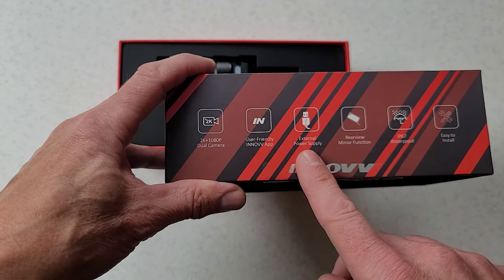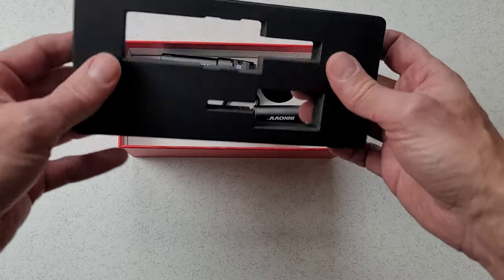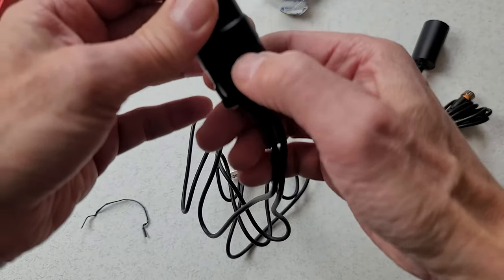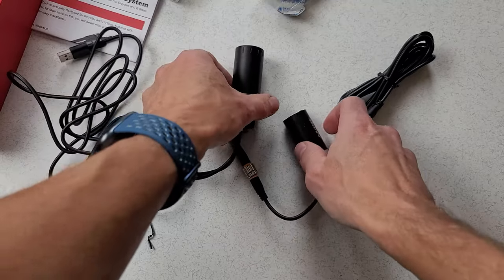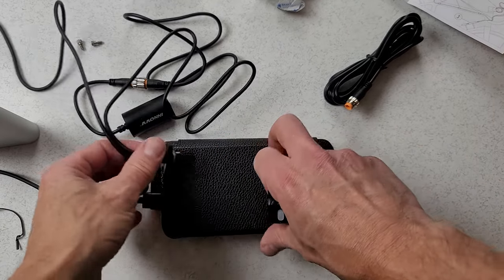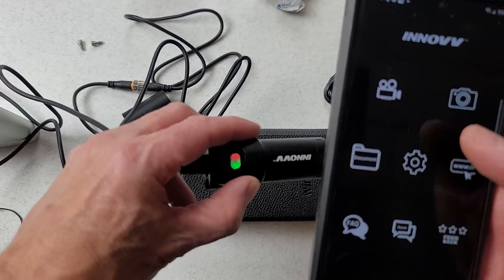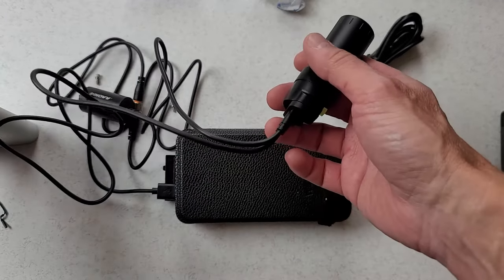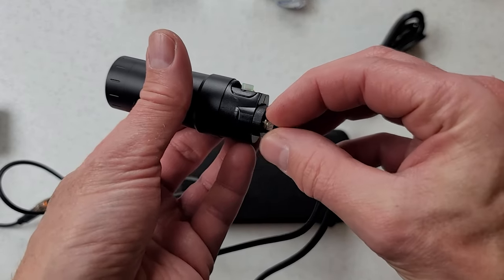INNOVV K6 Motorcycle Camera: Full Review, and WIN ONE FREE!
The INNOVV K6 action camera system has just been released, and I got my hands on one. It is a dual camera system, with a 2K front and 1080P rear camera, with built-in DVR. I unbox it, see how it operates, test it in a number of different situations, and give you my thoughts. And then I have one to give away to YOU!!

Want your chance at winning a free INNOVV K6 camera system? Visit our giveaway contest page between December 1st and December 31st to register and get your contest entry. No purchase required, and it's free!

0:00 Intro
0:22 My History with INNOVV
2:11 The K6
3:17 The Giveaway
4:41 Unboxing
10:24 INNOVV App Installation
10:52 Powering Up
12:36 The INNOVV App
17:08 The Cameras
17:54 The Mounts
20:26 Power Usage
22:18 Corruption on Power Disconnect?
24:02 Connecting to GoPro Mount
25:57 Macro Focus
26:24 Daylight Performance: Front
27:11 Daylight Performance: Rear
27:47 Night Performance: Front
28:07 Night Performance: Rear
28:27 Test in Airplane
31:12 My Impressions
32:41 Fixes & Firmware